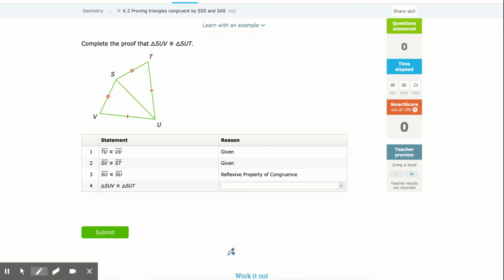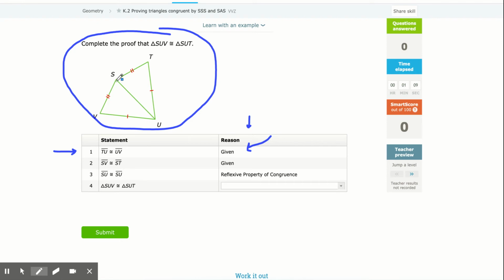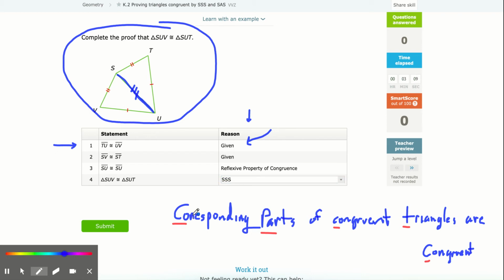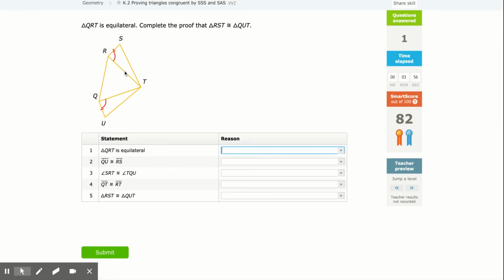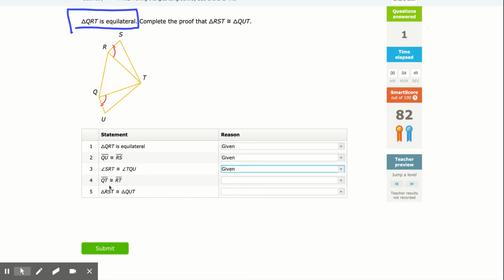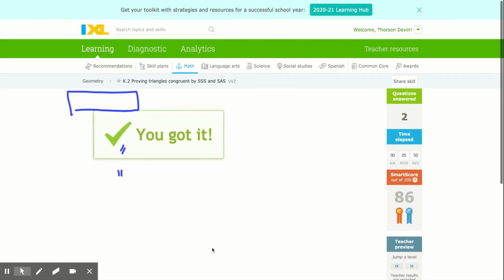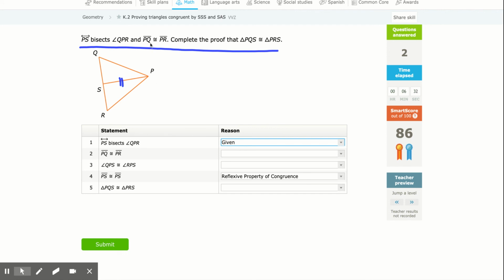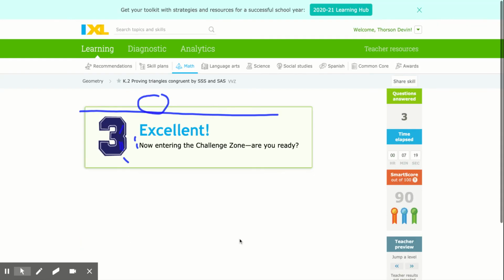IXL - Proving triangles congruent by SSS and SAS (Geometry practice)